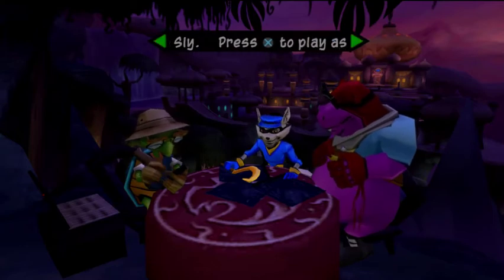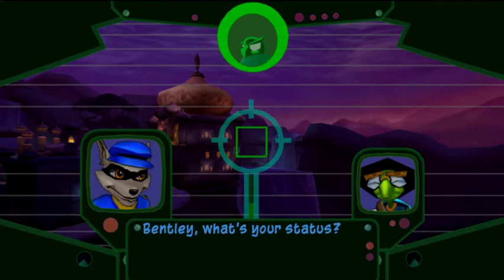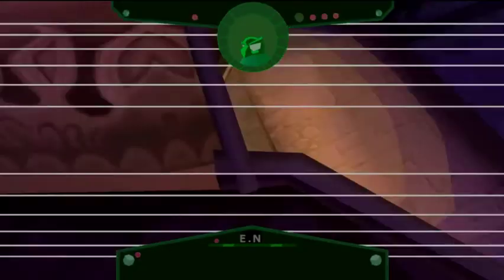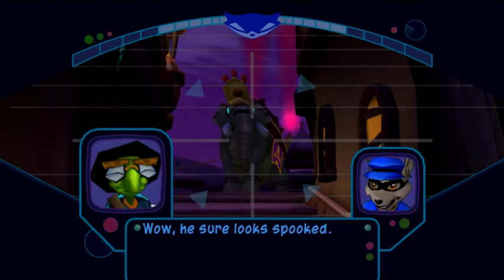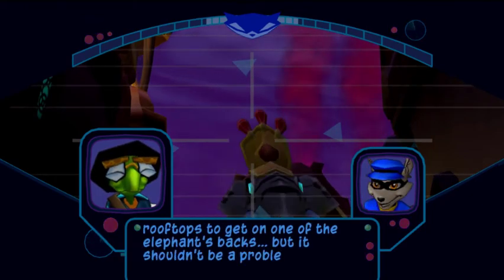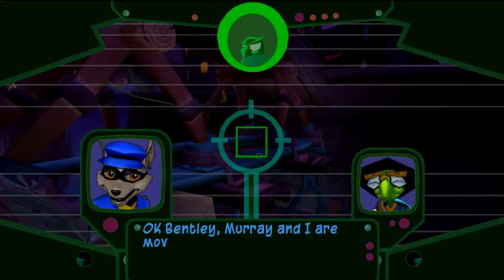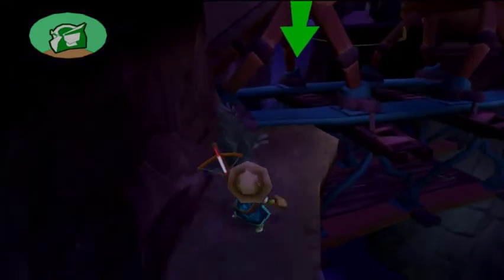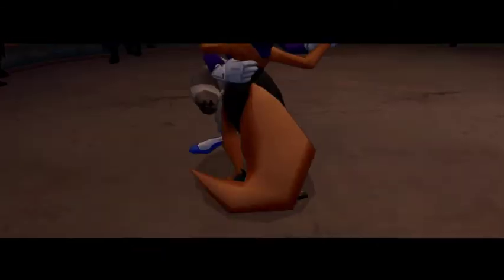Sly 2 Band of Thieves A Starry Eyed Encounter Part 3| BOMBING, DEMOLITION, DANCING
We take care of the last phases of the heist and we make out with the Clockwerk Wings